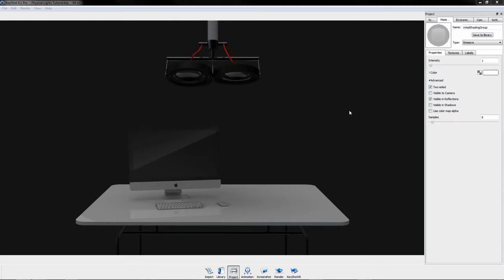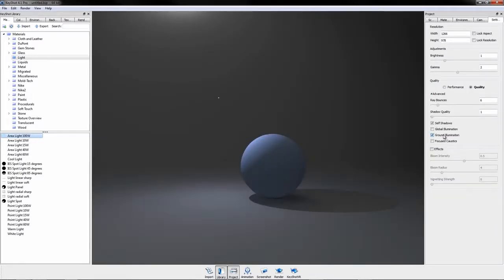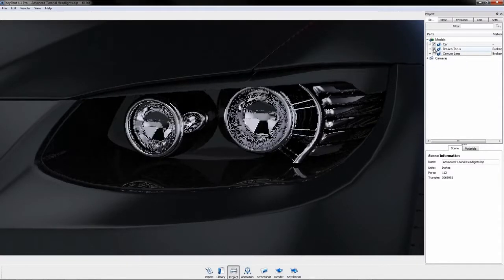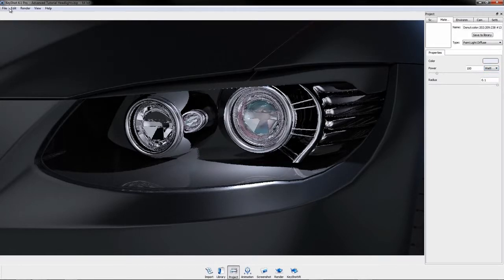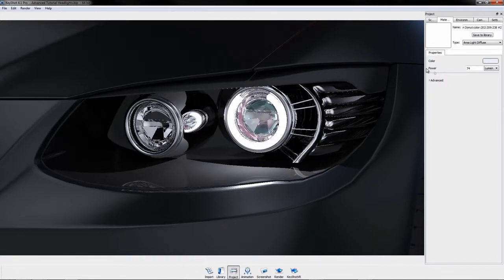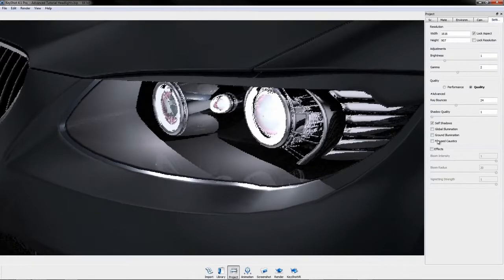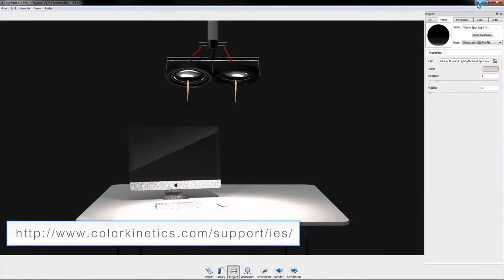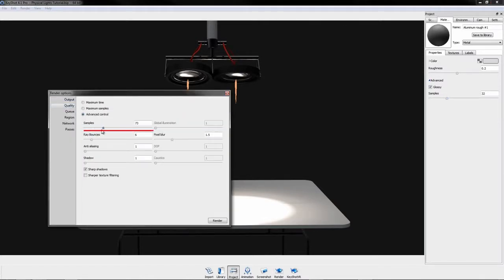KeyShot SIEMENS DESIGN SOFTWARE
SIEMENS NX CAD , NX CAM , CAD , CAE , DRAWING , RENDERING , DESIGN , CHALLENGES DESIGN , MAKING NEW DESIGN IN SOFTWARE , LEARNING , KEY SHOT , KADKRAFT SYSTEMS , NEW VIDEO , MECHANICAL ENGINEERING